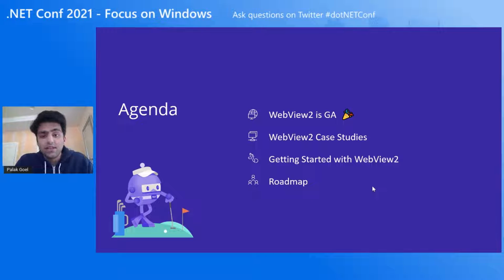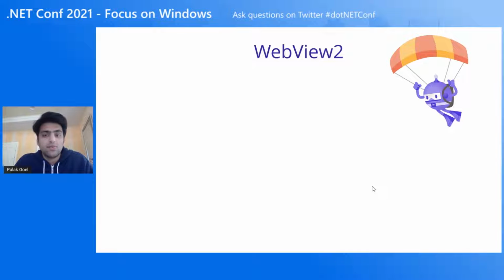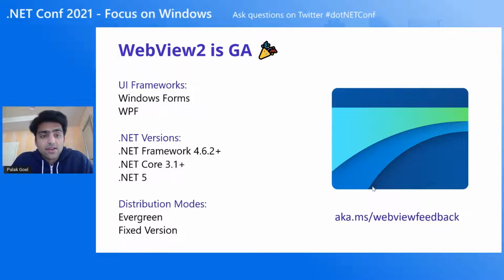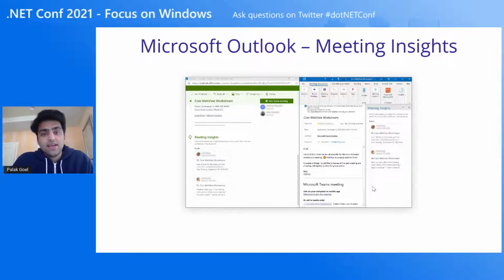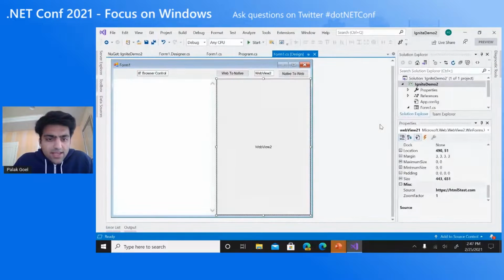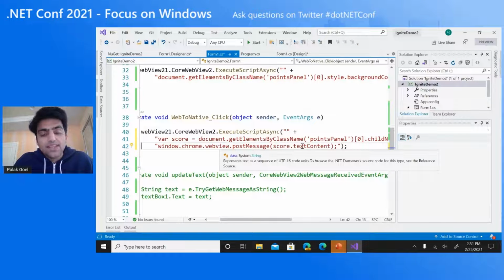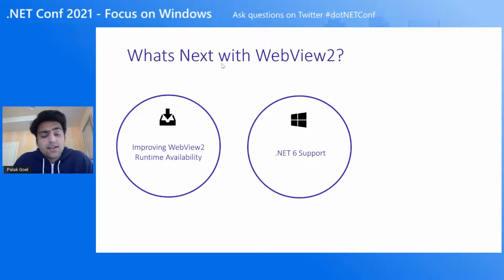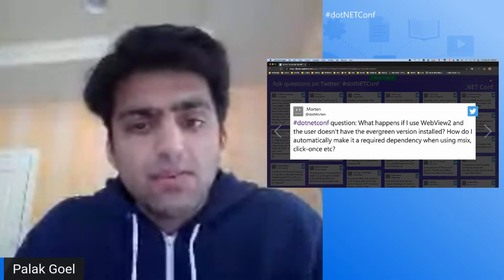Focus on Windows Bringing the Best of the Web to Your NET Windows Apps with WebView2